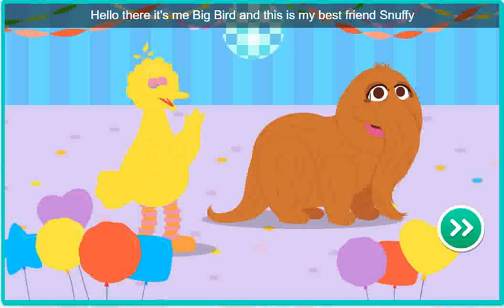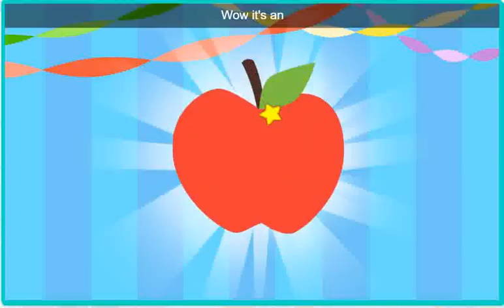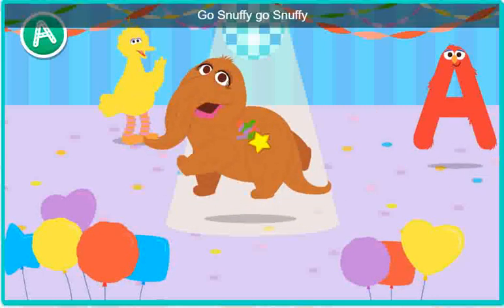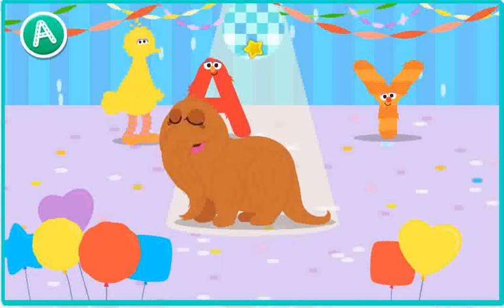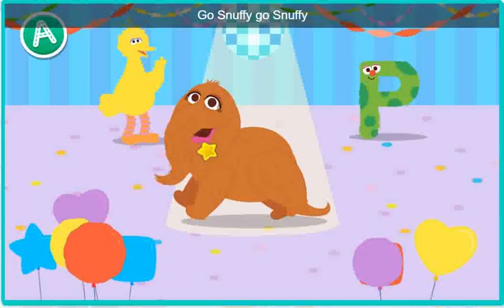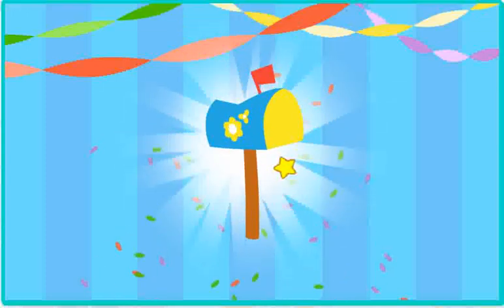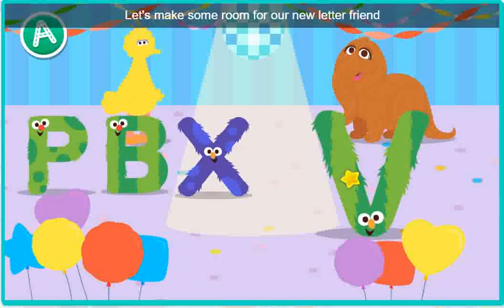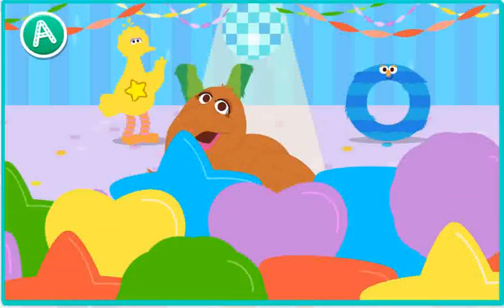Let's Learn A-Z Letters with Dance, for Kids learning alphabet letters with playing game